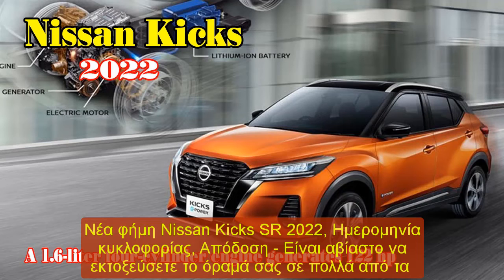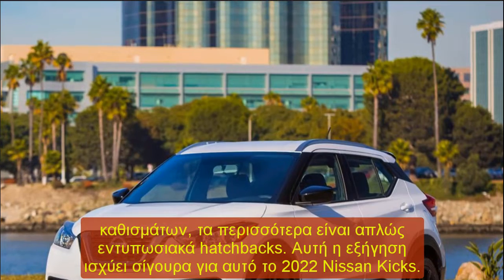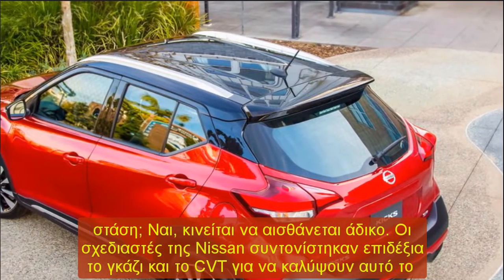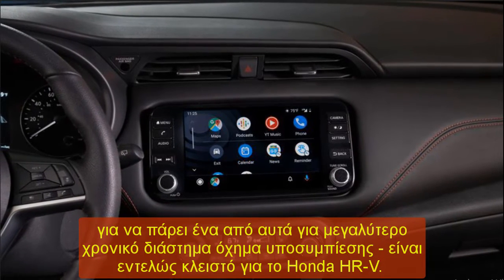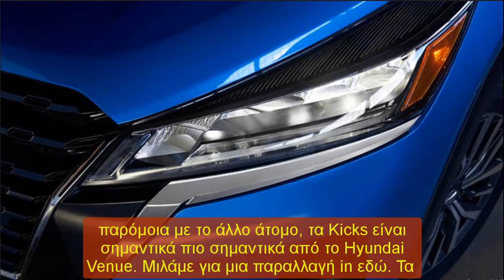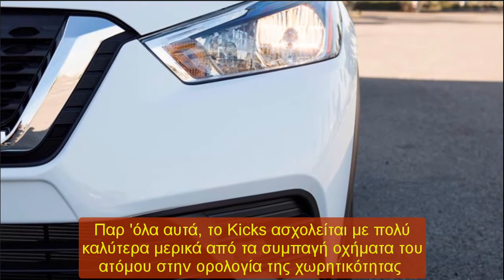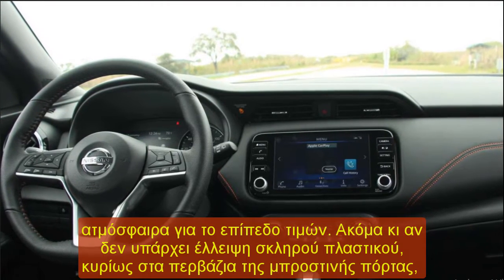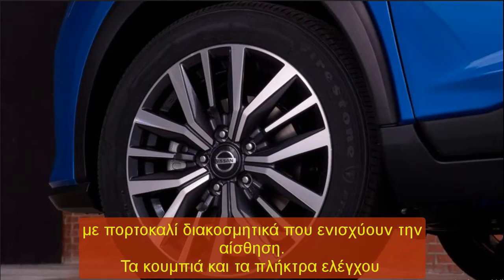2022 nissan kicks sv premium | 2022 Nissan Kicks Release Date | 2022 nissan kicks sv special edition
2022 nissan kicks sv premium | 2022 Nissan Kicks Release Date | 2022 nissan kicks sv special edition